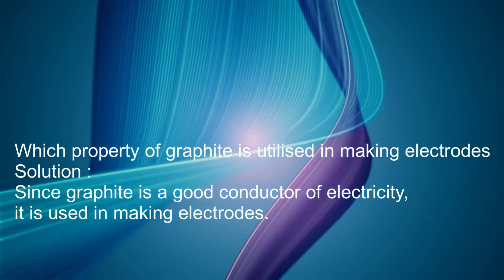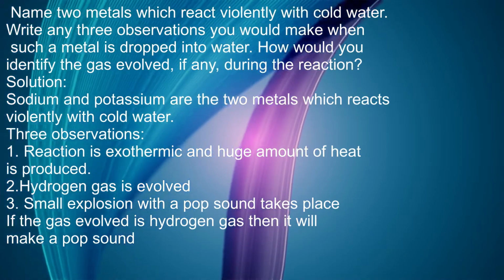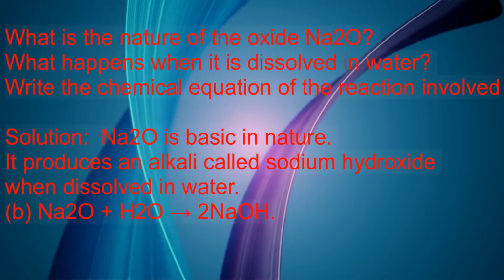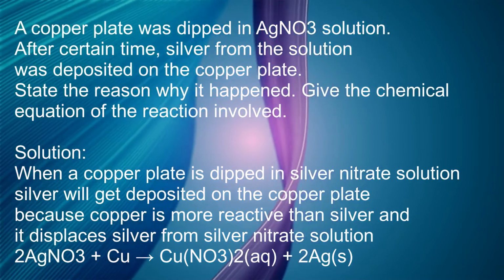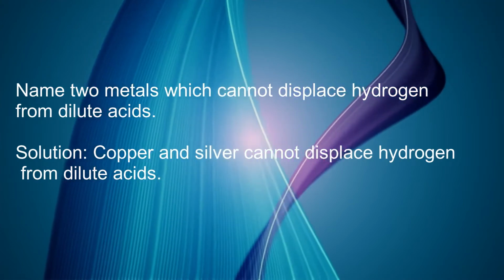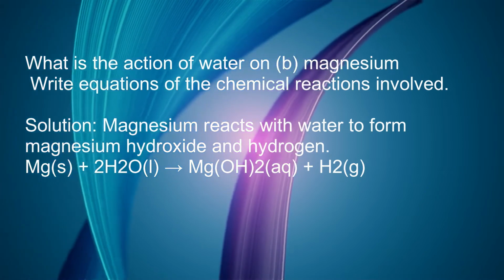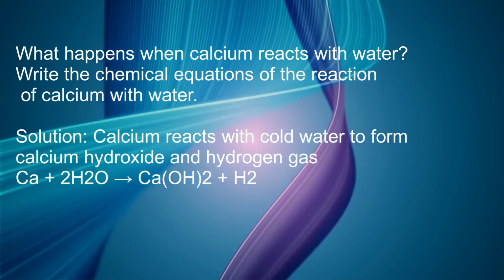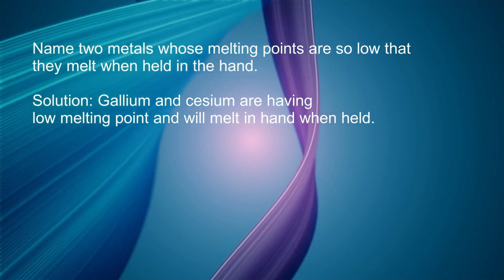Fundamental Builders by Mohana Murthy Class 10 Chemistry Metals And Non-metals Part 2